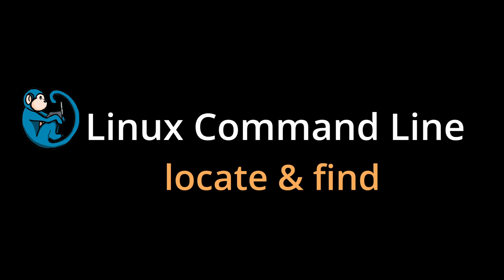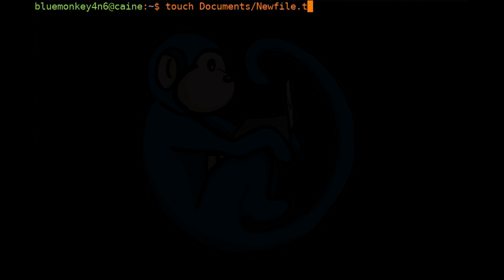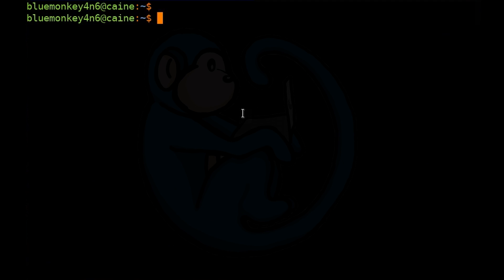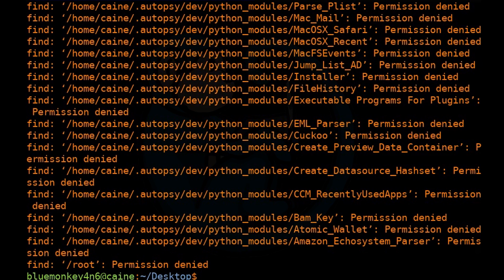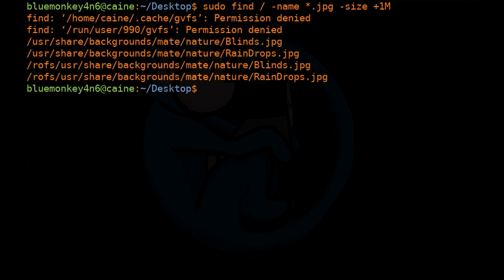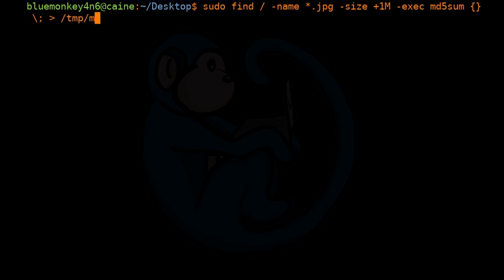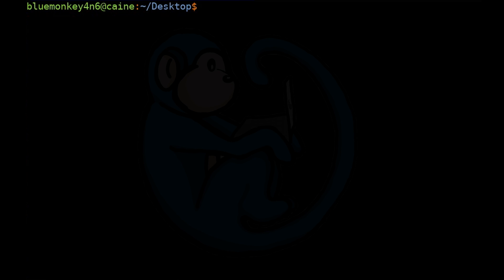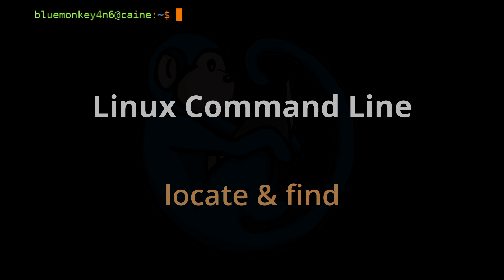LCL 27 - locate & find - Linux Command Line tutorial for forensics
Linux Command Line tutorial for forensics - 27 - locate & find

In this video, we will look at the commands to help you find files.

Video timeline
00:00 intro
00:15 locate
01:11 updatedb
02:45 which
03:38 find
06:12 find -name with wildcards
06:45 find -size
07:22 find -exec
09:53 find | cpio
11:07 find -mtime/-atime
11:48 find -o
12:44 recap